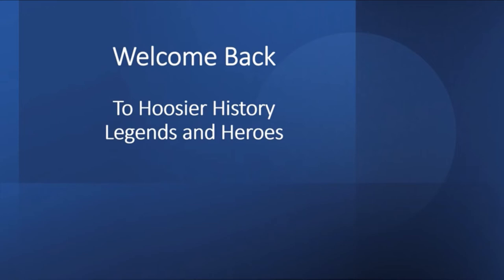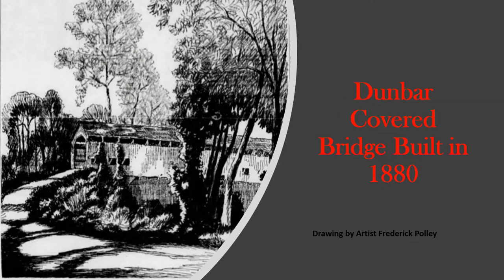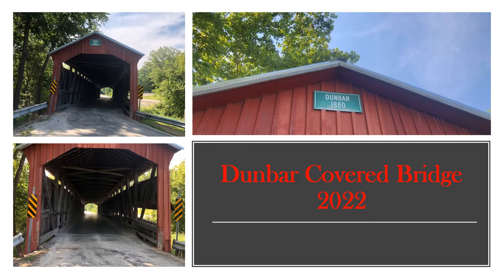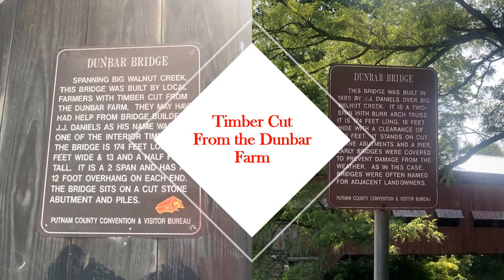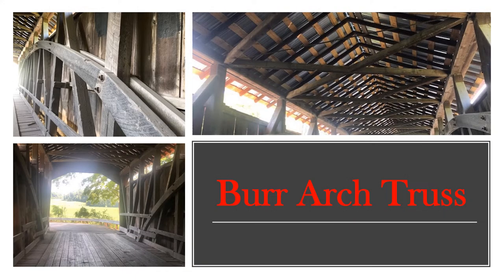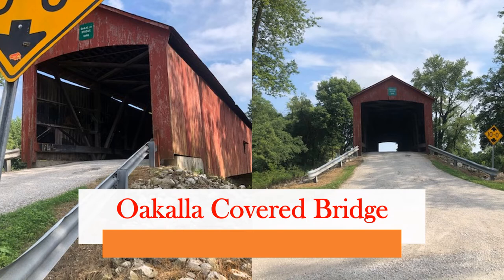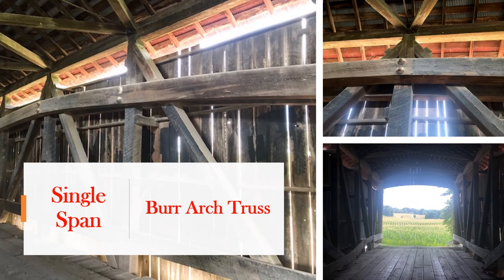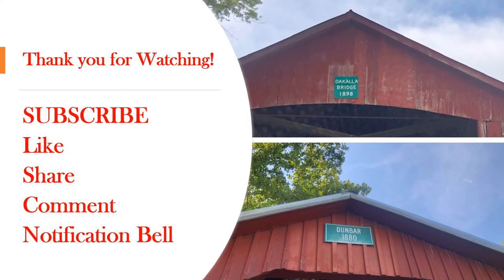Dunbar and Oakalla Covered Bridges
For Covered Bridge lovers, we will be visiting two more of Putnam County's Covered Bridges.